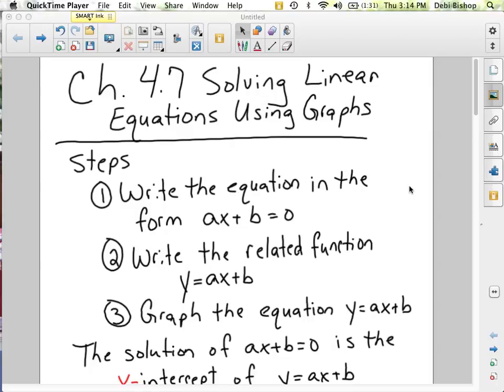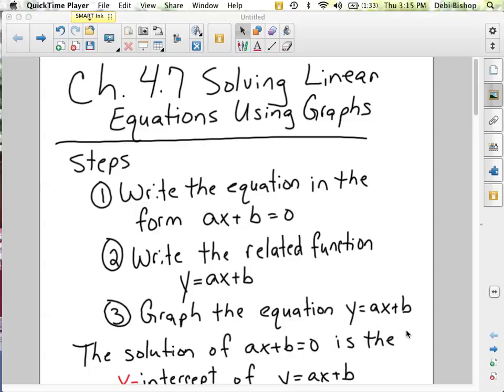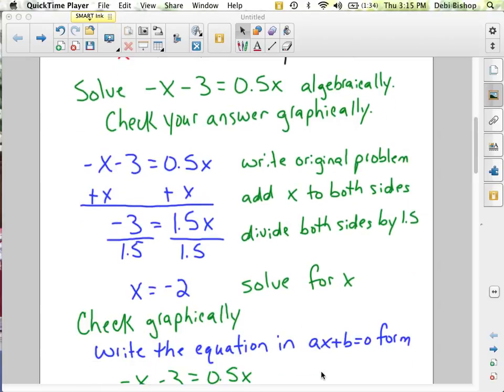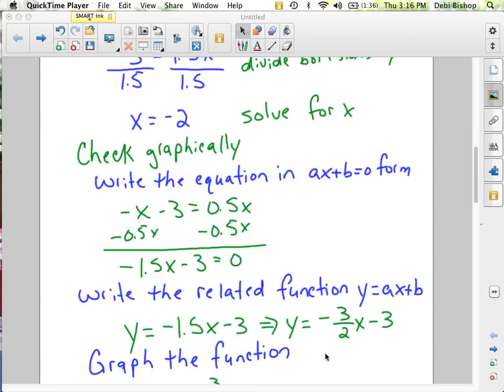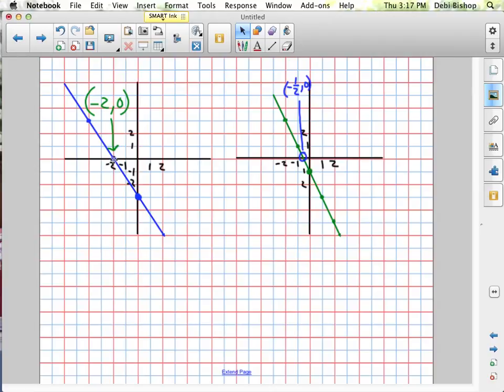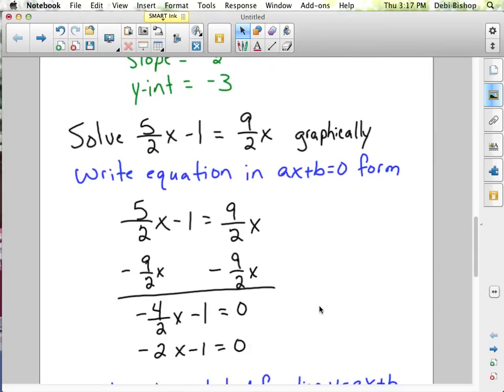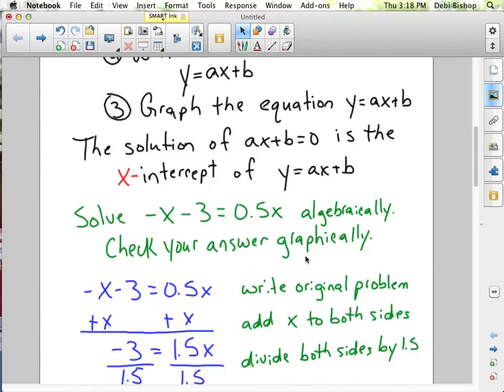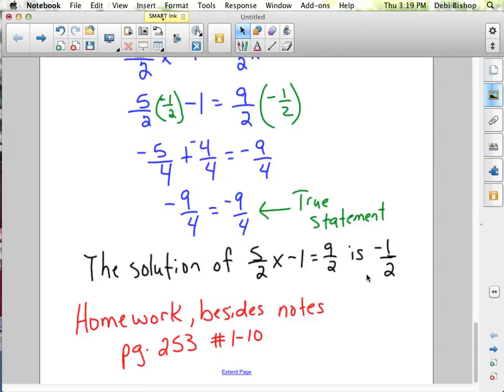8th Ch 4 7